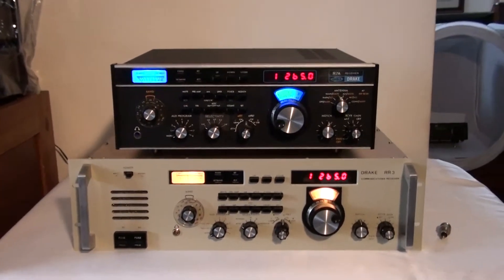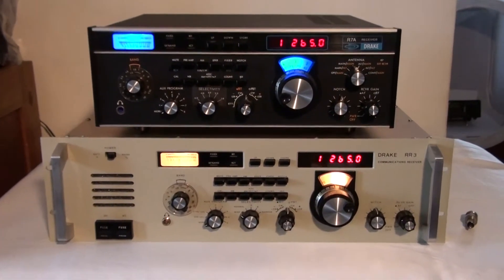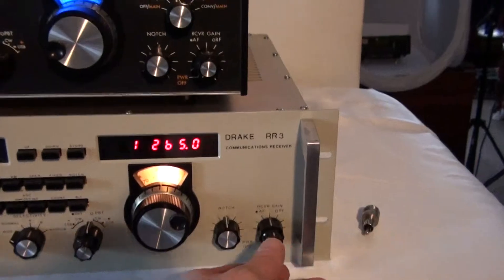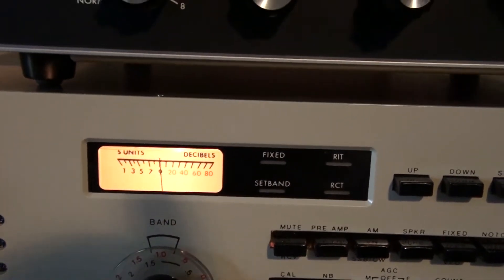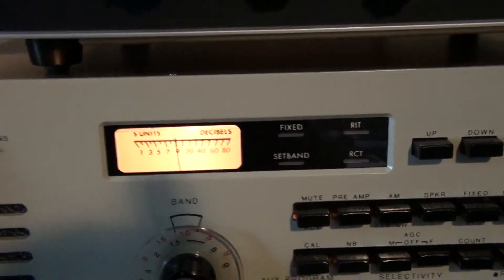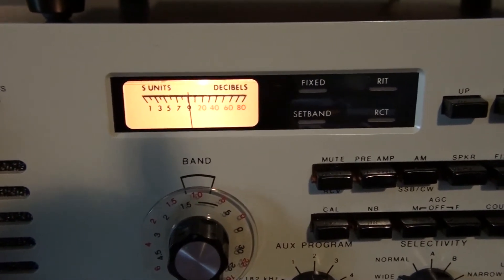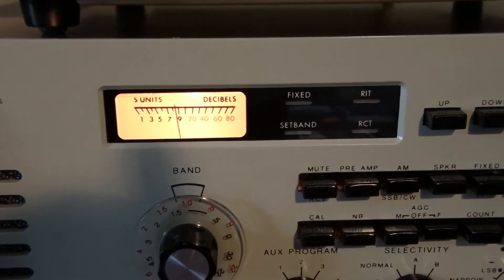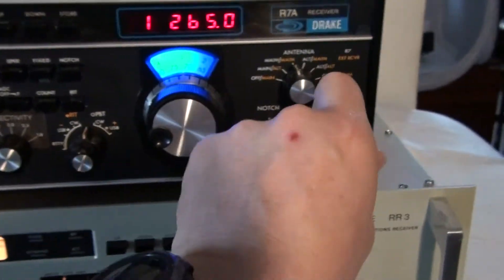Drake RR3 AGC Problem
Drake RR3 problem with the fast AGC setting